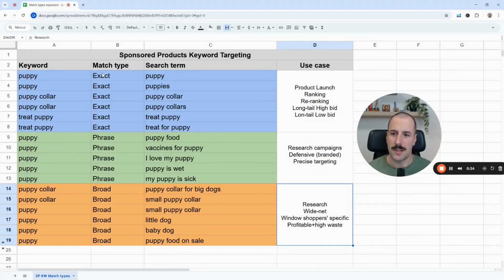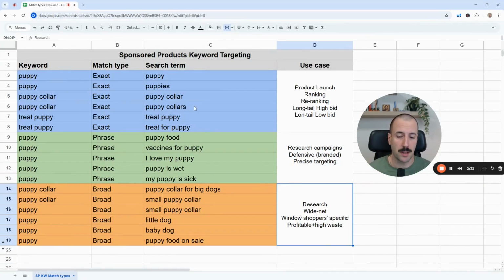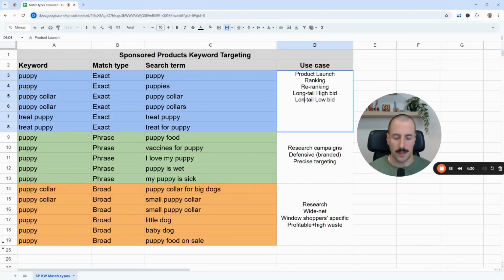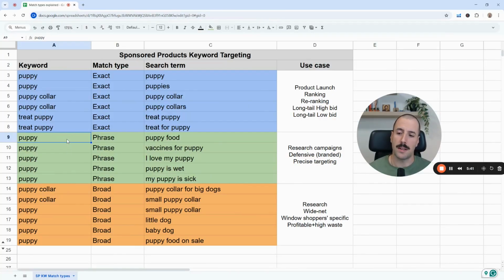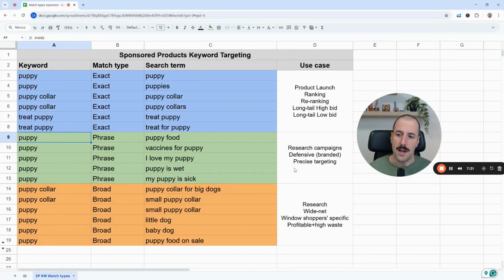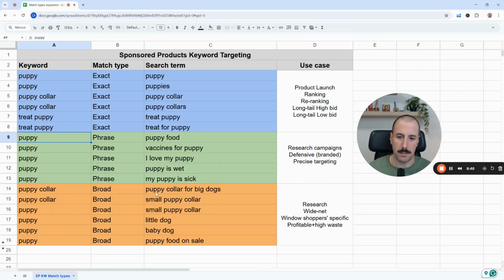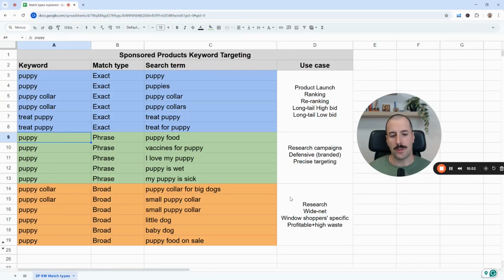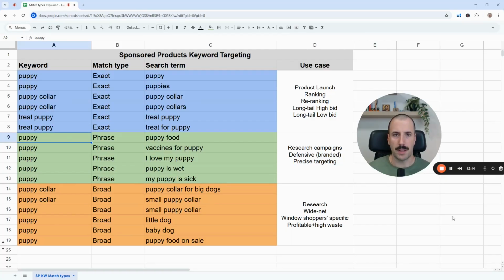Amazon Ads Sponsored Products Match Types Explained - 2025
Amazon Ads Sponsored Products Match Types Explained - 2025 - In this detailed guide, I break down the three essential match types in Amazon PPC - Exact, Phrase, and Broad - to help you optimize your Amazon advertising strategy. Whether you're launching a new product or looking to improve your existing campaigns, understanding these match types is crucial for your success on Amazon.

## Exact Match: Precision Targeting

Exact match isn't what it used to be, but it remains incredibly useful for targeted advertising. While it primarily targets the exact keyword, it now also includes plurals and slight variations. This expansion means your 20 exact match keywords might actually be targeting 40 different search terms.

Exact match is perfect for:
- Product launches when you need to signal to Amazon which keywords best describe your product
- Ranking campaigns, especially with single keywords in dedicated campaigns
- Re-ranking after stock-outs
- Targeting high-value long-tail keywords with higher bids
- Targeting low-volume long-tail keywords with lower bids for maximum profitability

## Phrase Match: Flexible Relevance

Phrase match allows your keyword to appear with additional words before or after it. For example, "puppy" in phrase match could trigger ads for "puppy food," "vaccines for puppy," or "my puppy is sick." This flexibility makes phrase match excellent for:

- Research campaigns to discover new keywords
- Branded defensive campaigns (like using your brand name to cover all variations)
- Precise targeting when using multiple words (like "puppy organic food")
- Finding relevant long-tail keywords with high buying intent

Be careful when using single words in phrase match, as they can generate many different search terms.

## Broad Match: Wide Coverage

Broad match casts the widest net but requires careful management. With broad match, word order doesn't matter, and Amazon may show your ads for related terms. For instance, "puppy" could match "little dog" or "baby dog," while "puppy collar" might match "small puppy collar" or "puppy collar for big dogs."

Broad match works well for:
- Research campaigns to discover new keyword opportunities
- Categories where shoppers browse extensively before purchasing (jewelry, clothing)
- Capturing traffic you might miss with more restrictive match types

While broad match can generate single-click waste, it can also be surprisingly profitable since many advertisers avoid it due to its unpredictability.

## Strategic Implementation

The key takeaway is to test all match types for your specific products. Your competitors might be focusing on only one or two match types, creating opportunities for you to capture valuable, low-cost sales with the match type they're neglecting.

Each match type has strengths and weaknesses - use them strategically based on your campaign goals and product category.

## Timestamps:
0:00 - Introduction to Amazon PPC match types
0:20 - Exact match explained and examples
2:25 - Exact match use cases
4:05 - Phrase match explained and examples
5:15 - Phrase match for branded defensive campaigns
6:45 - Broad match explained and examples
8:23 - When to use broad match effectively
9:49 - Testing different match types for your products